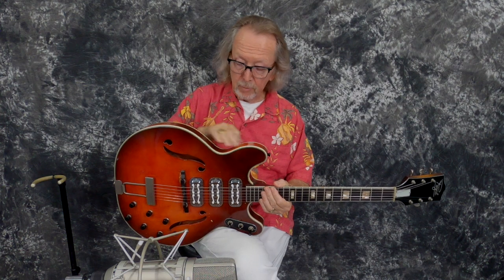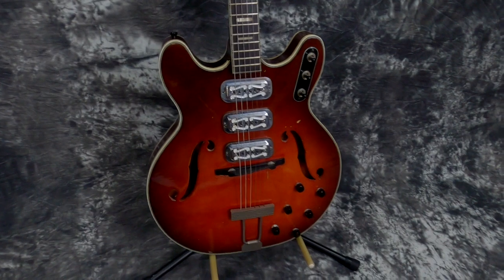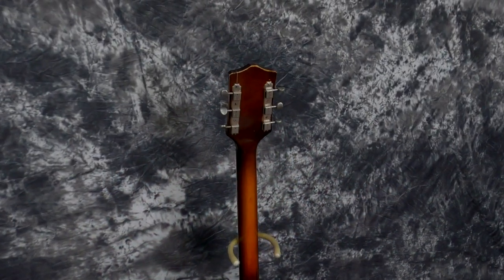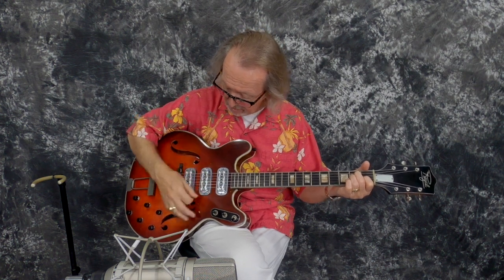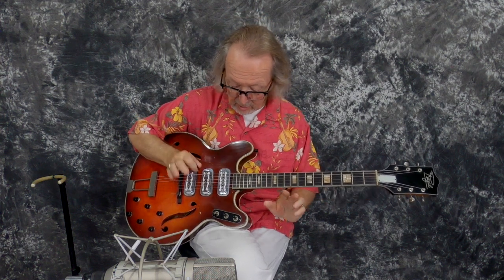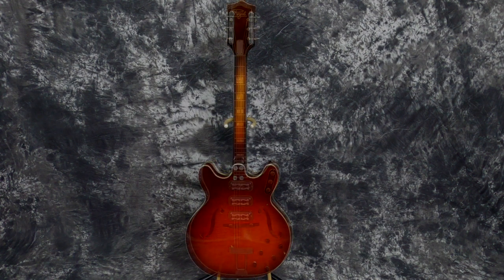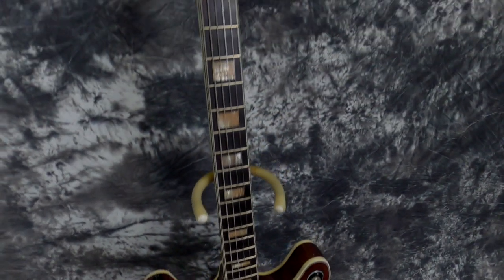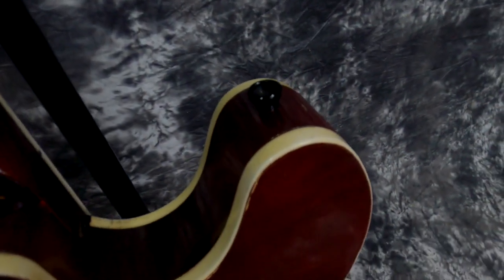1967 Regal R-273